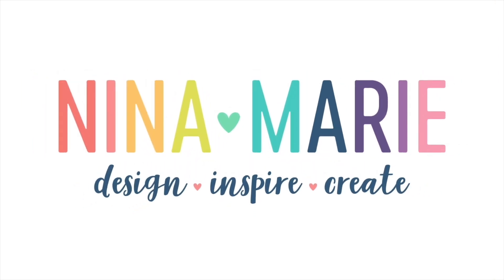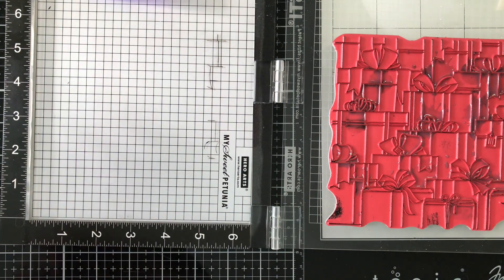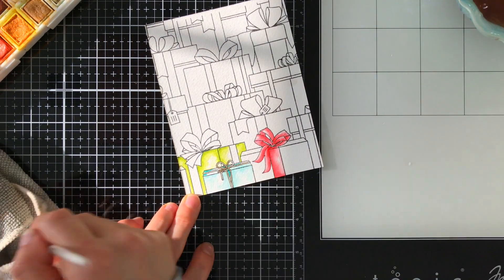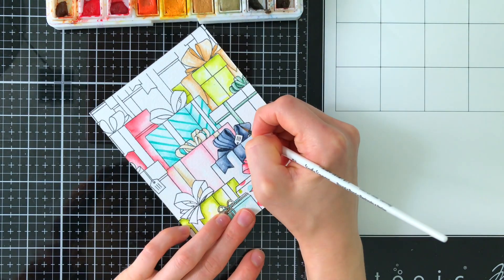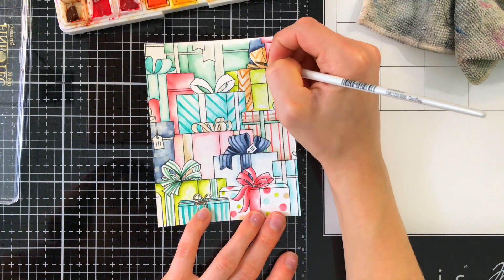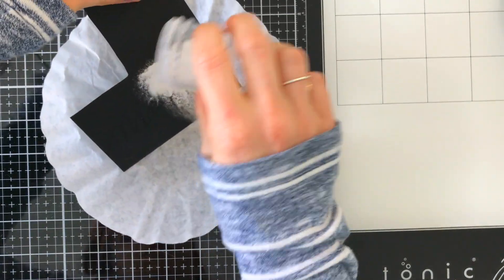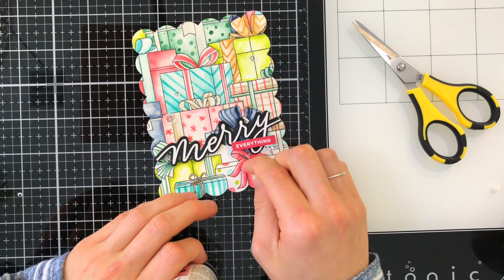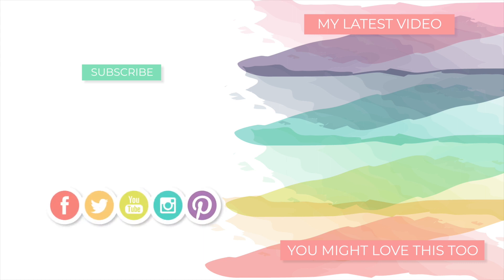This Christmas Card is easy and fun! Simon's Gift Boxes Background + Watercolors!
I'm watercoloring with the Simon Says Stamp Gift Boxes stamp! I LOVE how the non-traditional colors and metallic watercolors pair together for this shimmery design!

⎯  • SUPPLIES USED •  ⎯
• Simon Says Cling Stamp GIFT BOXES